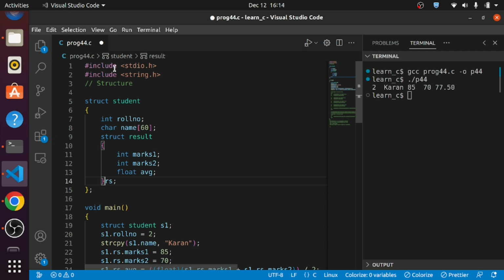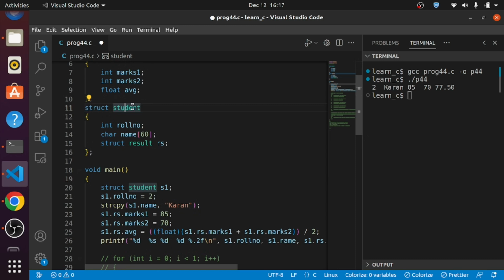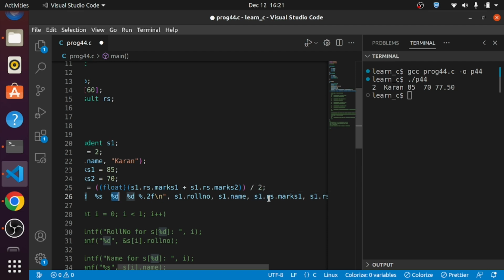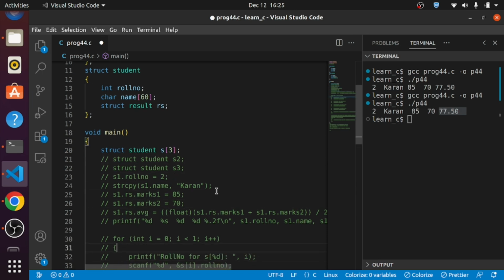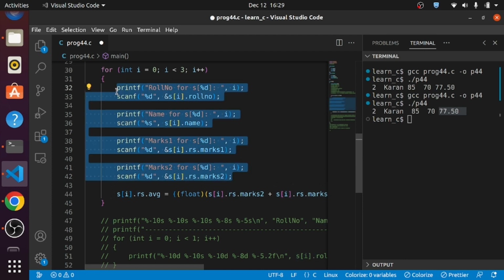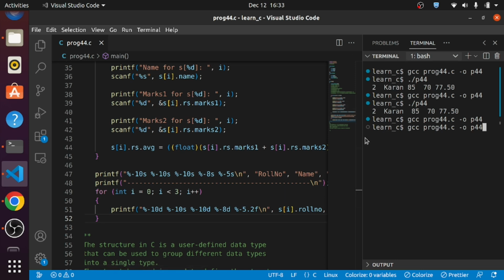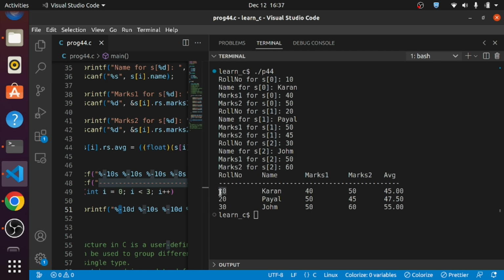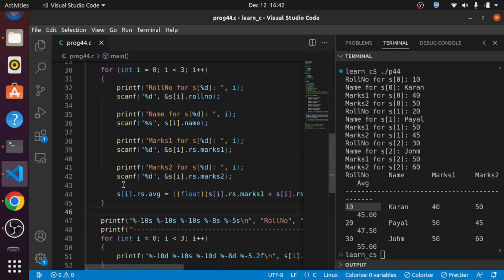Nested Structure and its uses in C language 🖥️ | Step-by-Step Guide | Paresh Programming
In this video, we’ll explore key concepts that every C programmer should know, including:

In C, a nested structure refers to a structure that contains another structure as a member. This allows you to represent more complex data types where one structure is embedded within another.

struct Address {
    char street[50];
    char city[50];
    char state[50];
    int zipCode;
struct Person {
    char name[50];
    int age;
    struct Address address;